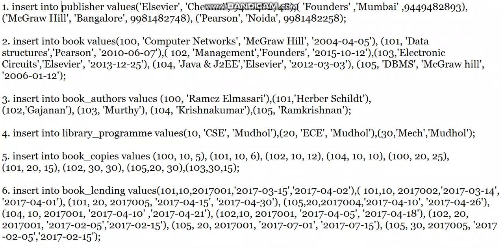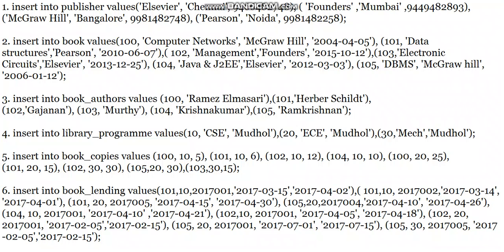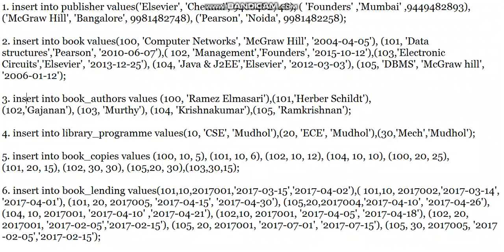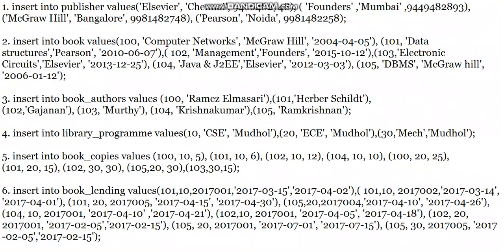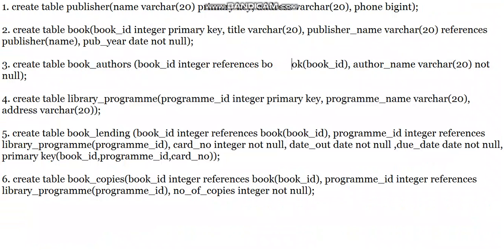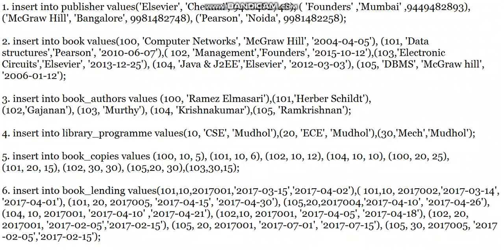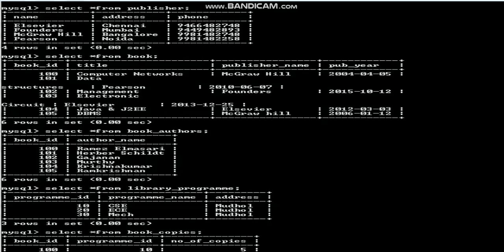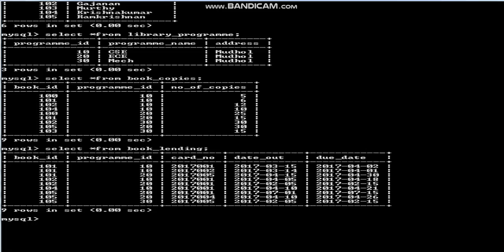Lab1 Insert Statements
Library Database insert statements